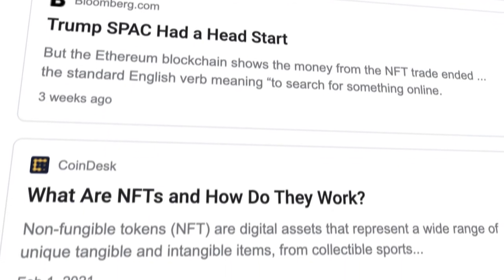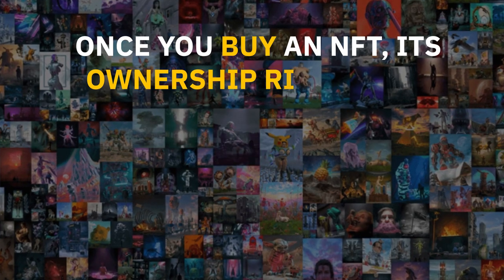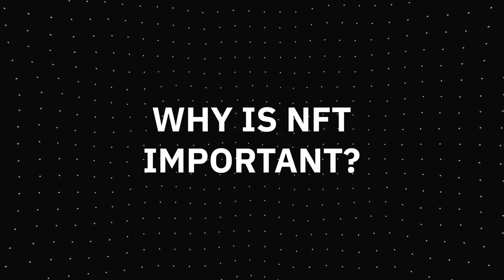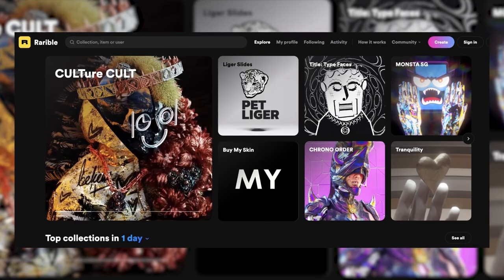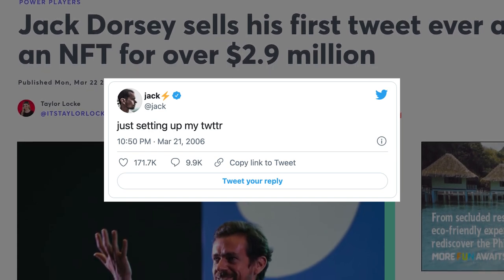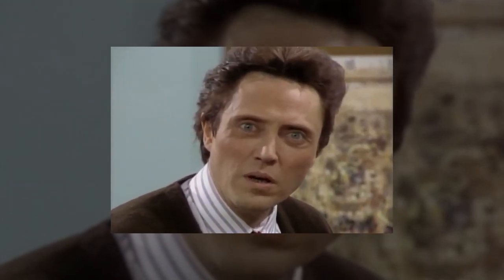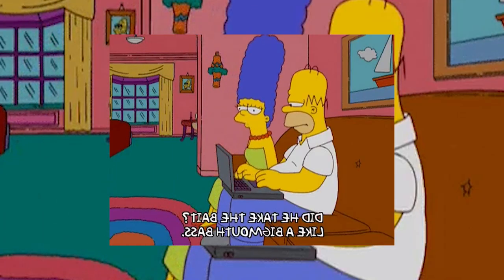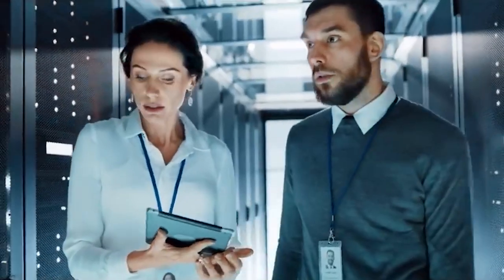15 Things You NEED to know about NFTs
15 Things You NEED to know about NFTs (CRYPTO CURRENCY) | How to Get Started & Make Profit

NFTs have been gaining a lot of popularity as celebrities have started promoting them. It is basically digital art that is selling for enormous amounts of money. The art world has been changed by this and the future of art is likely to become more digital.

If you are great at photography or graphic design, this is definitely a great opportunity for you! Lots of well known cryptocurrency companies are starting to launch their own NFTs and if more celebrities get involved, this will reach millions of more people and the demand will increase. Digital product and art creators can do very well from this, especially if you’re in a niche or genre with high demand. There are a lot of fees to know about before selling, it is important to know these and then calculate how you are going to make profit.

code: Yazing
Follow @tvbydreamchasers on INSTAGRAM & TIKTOK for daily luxury motivational post